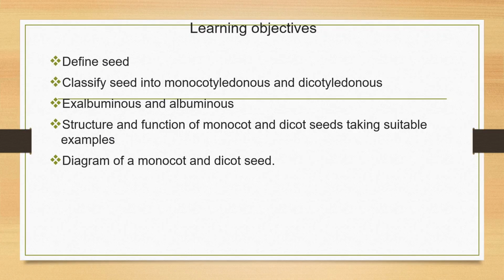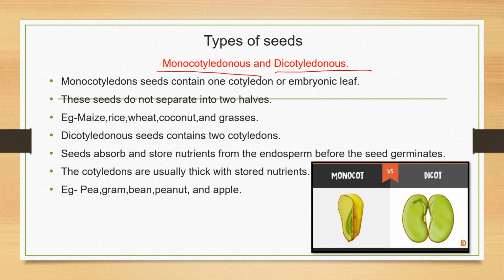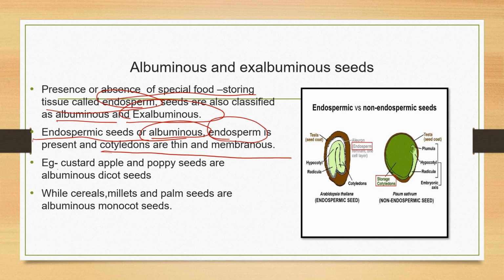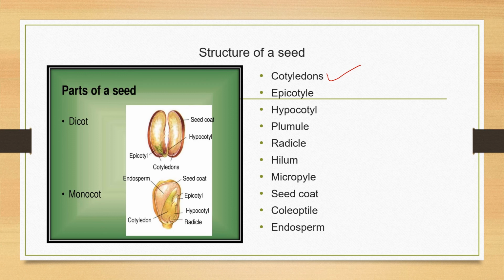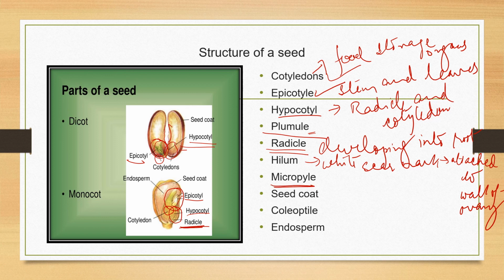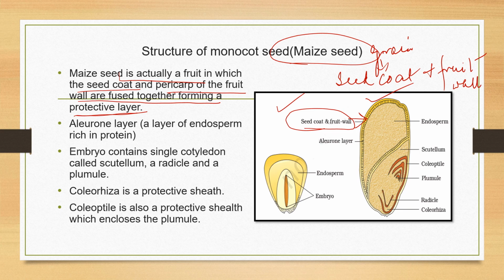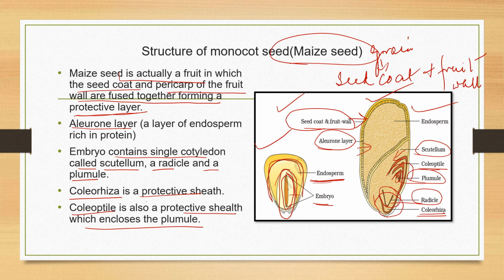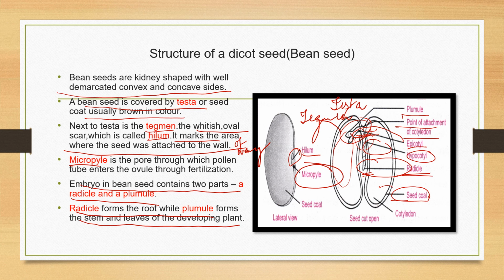Germination Of Seeds I Grade 9th I ICSE I Biology I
This video describes about the structure of a seed, types of seed, structure of a monocot and dicot seed in details with detail diagram of its structure.
Please click on the link given below to  learn complete germination lesson.